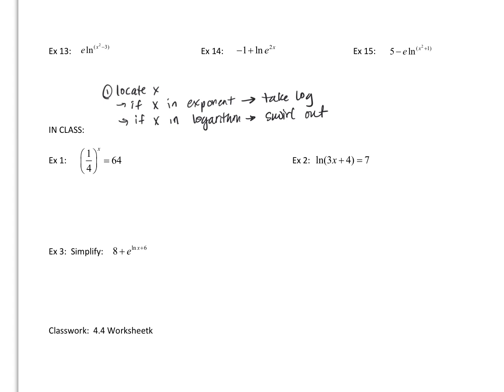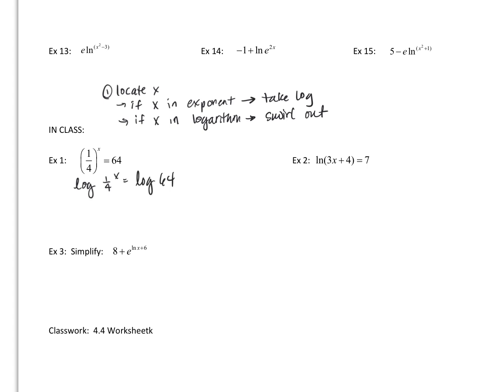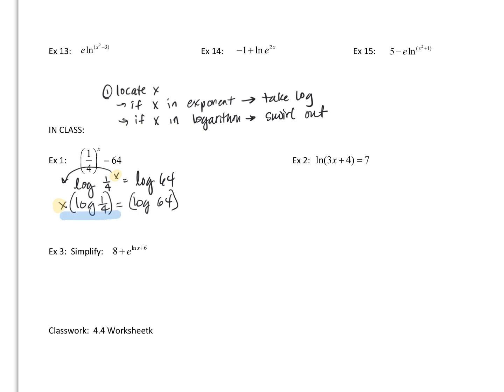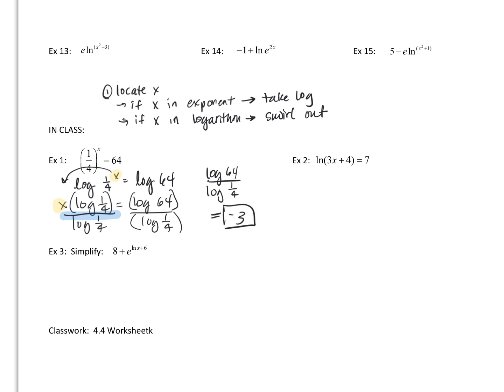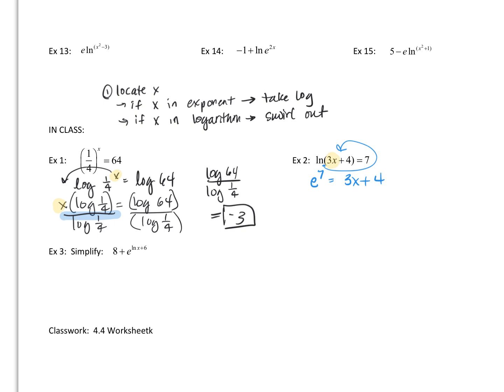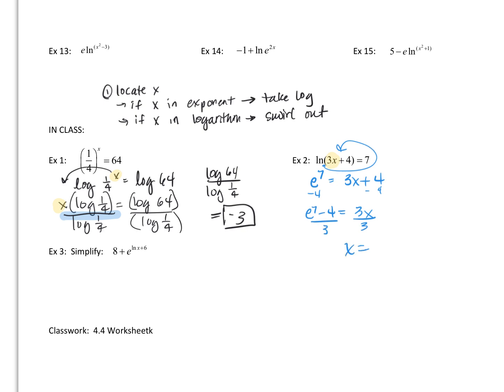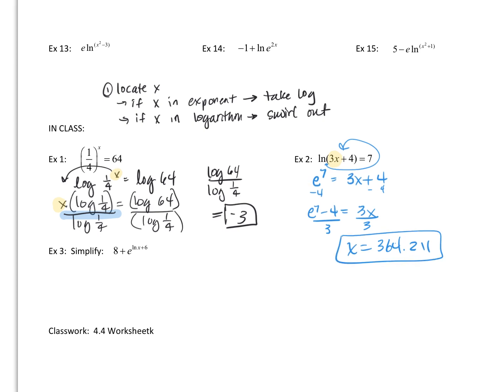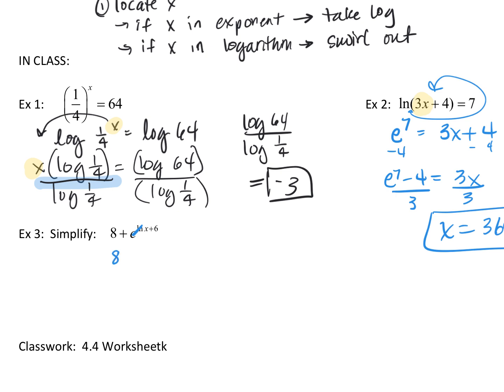Chapter 4.4a Solving LogsExp